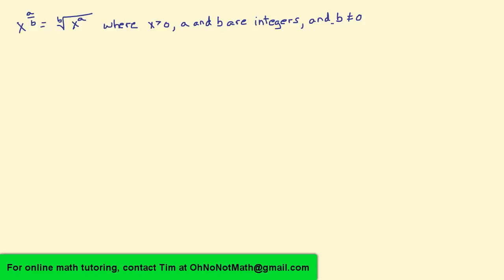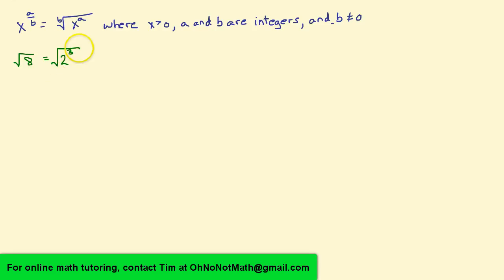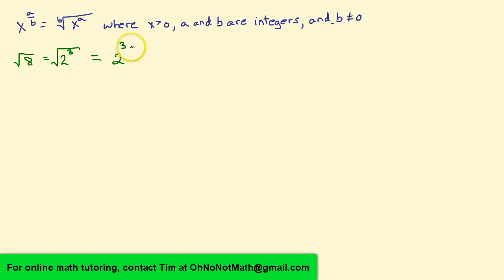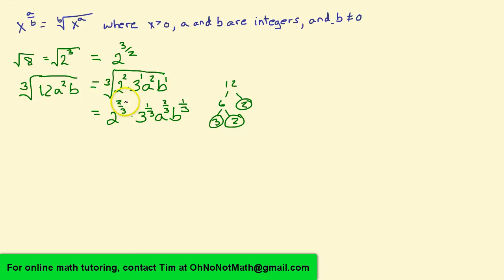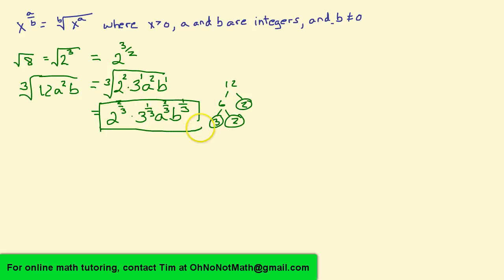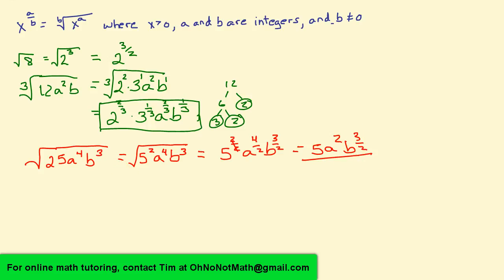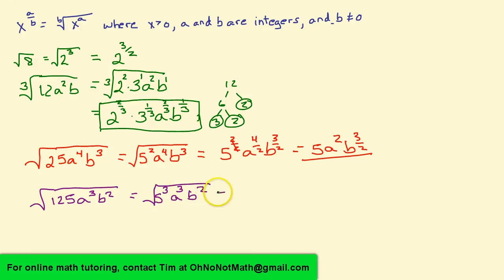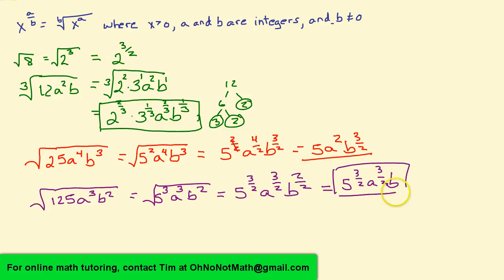Converting from Radical to Exponential Form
For online math tutoring, contact Tim at . This video provides examples of converting an expression from radical form to rational exponential form.